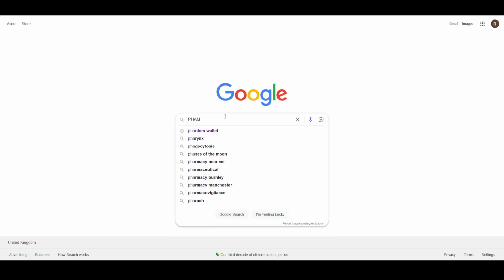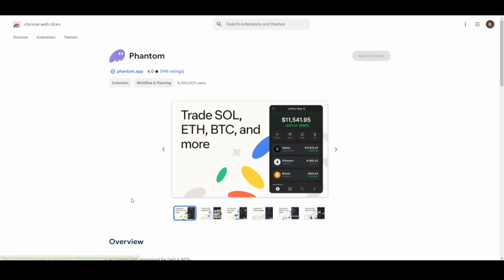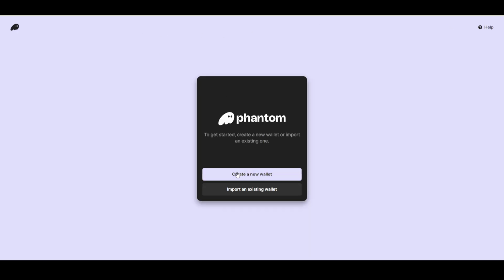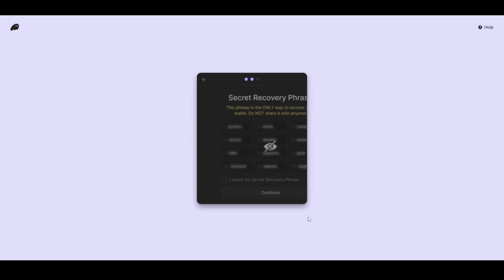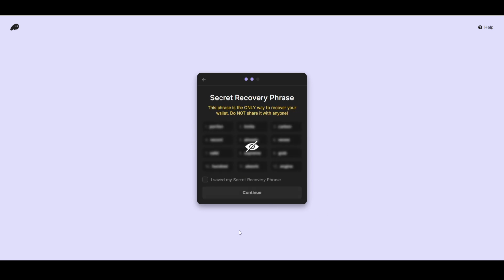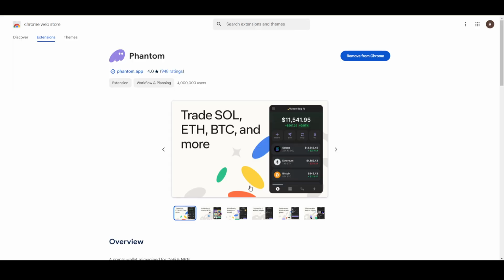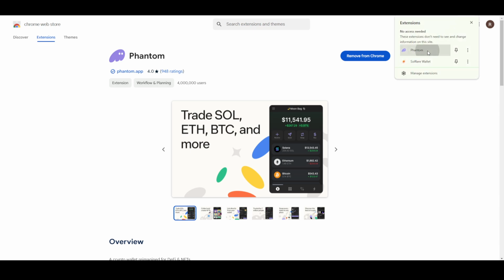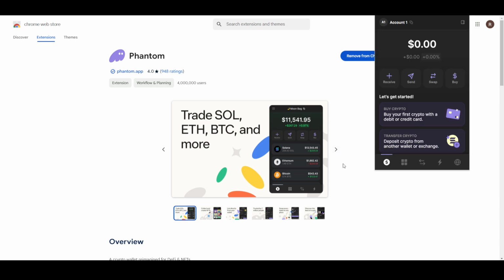How To Create Account In Phantom Wallet 2024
In this video I will show you how to create account in phantom wallet 2024